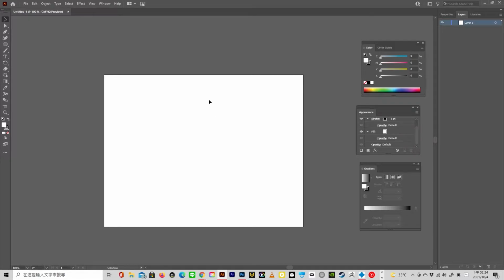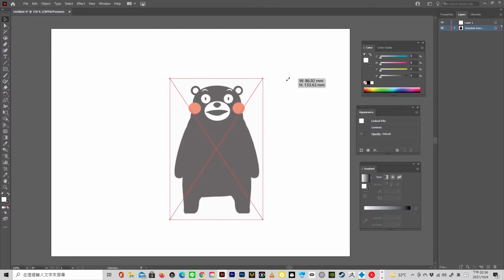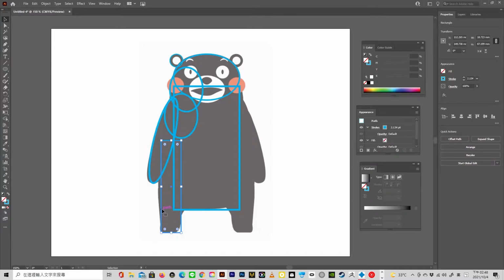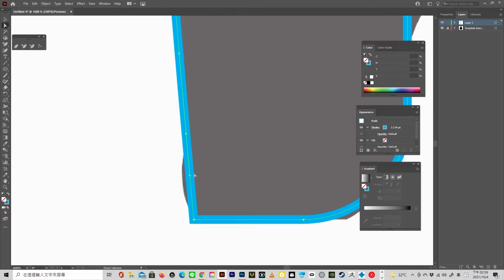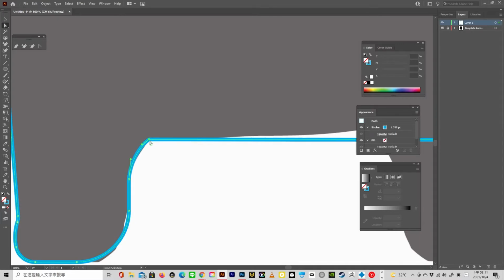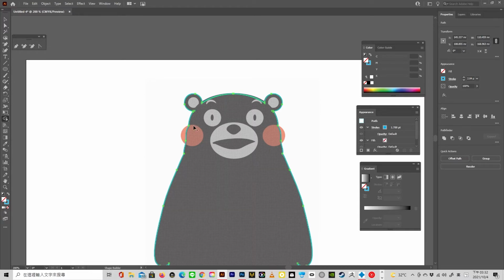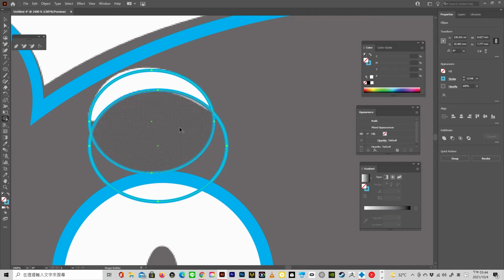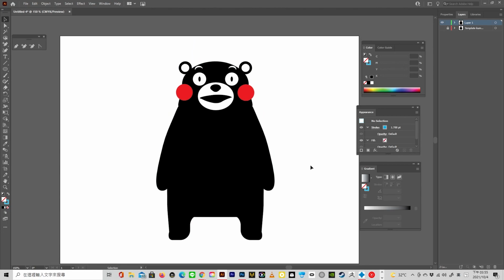Adobe Illustrator 2021 Essential Training~ Learn How to draw KUMAMON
This Session will teach you how to use the basic tools in Adobe Illustrator 2021